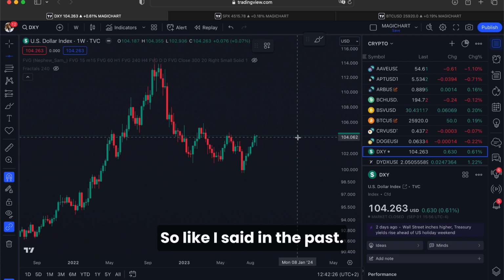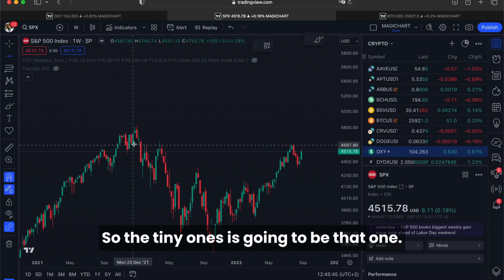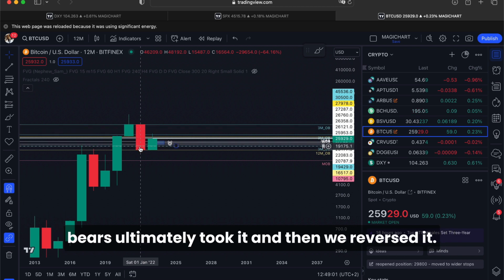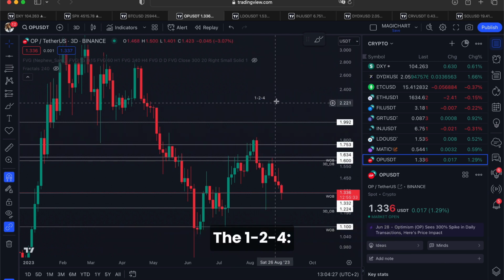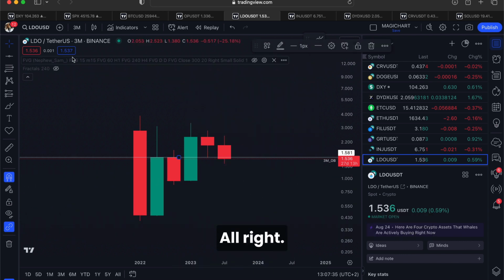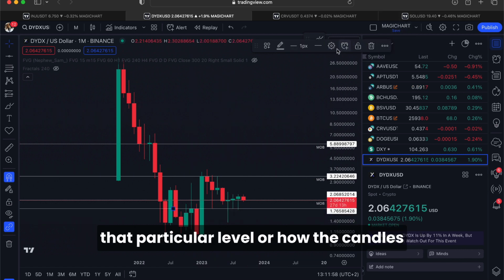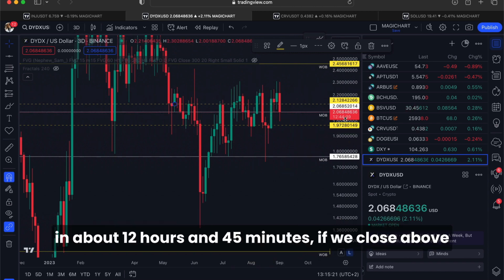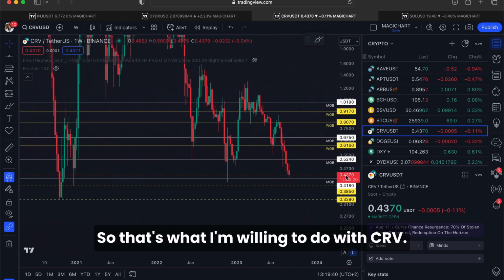🔥 Week 7 Trading Recap: Triumphs and Tumbles! Unveiling Market Insights 🔍💰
Welcome to the end of Week 7's trading recap! 📈📉 In this video, we'll dive into my performance for the week, which started off strong in the first half but took a challenging turn in the second half.

But that's not all! We'll also dissect the overall market conditions of some key players: $DXY, $SPX, $BTC, $OP, $LDO, $DYDX, and $CRV.

Join me as we analyze the trends, news, and potential opportunities in these markets. Whether you're a seasoned trader or just starting out, there's valuable insight to gain from this discussion. 💼💰